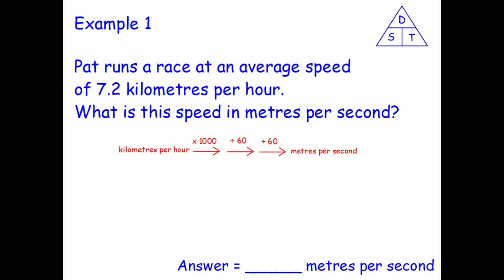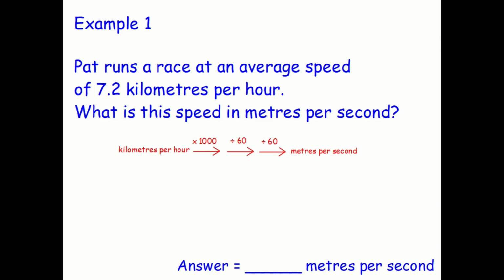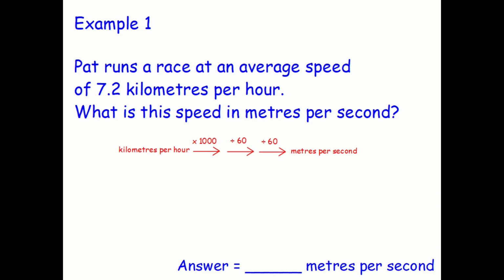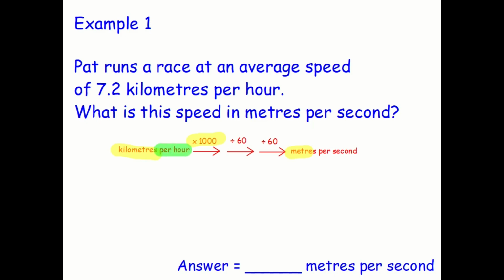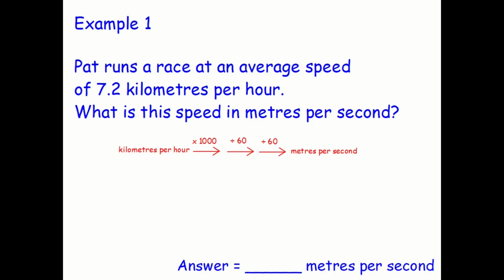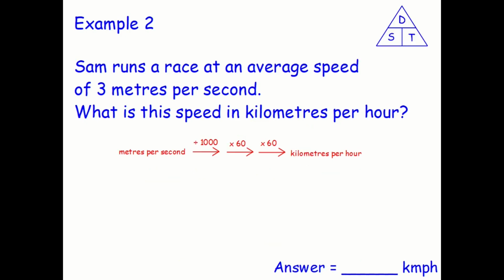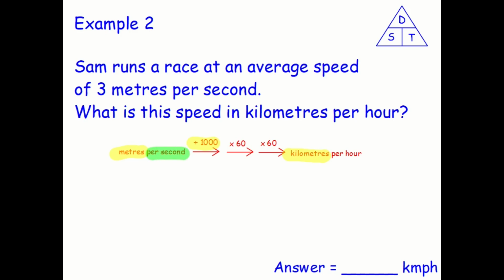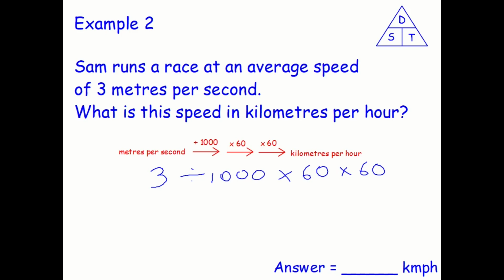Speed, distance time: continued